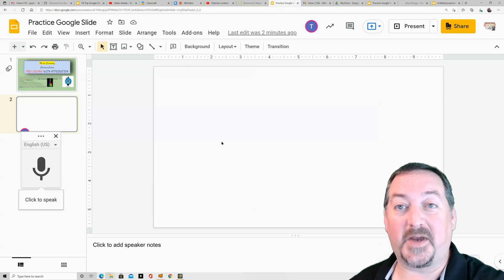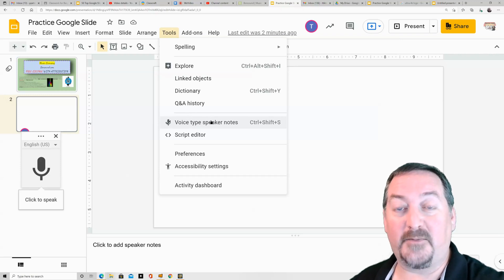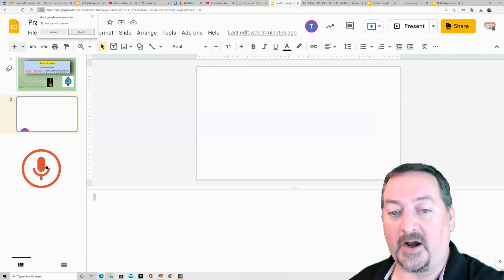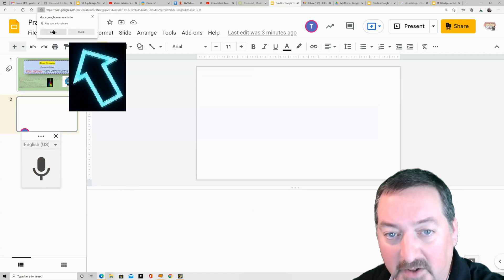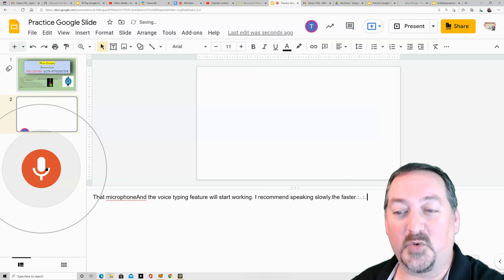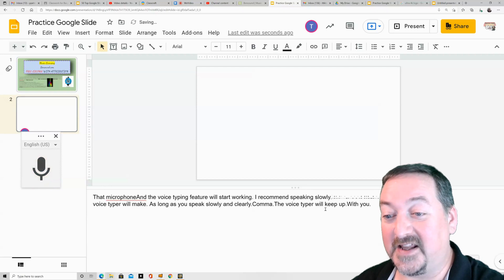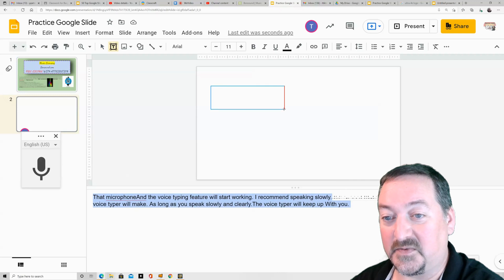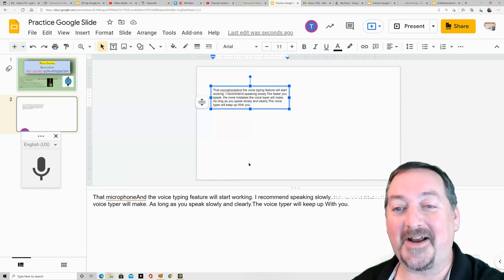Google Slides Voice Typing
Great little hack to use the voice type for speaker notes to use in text boxes.